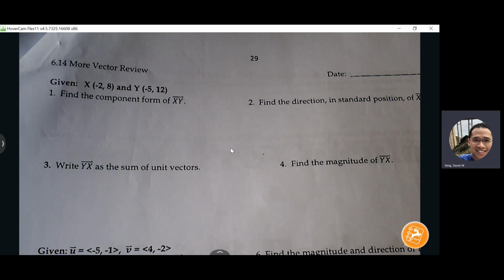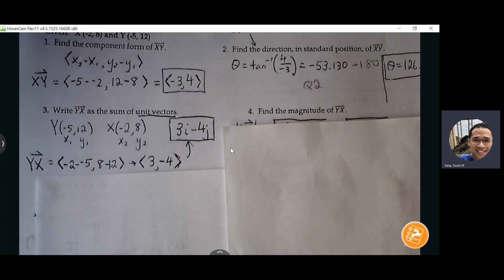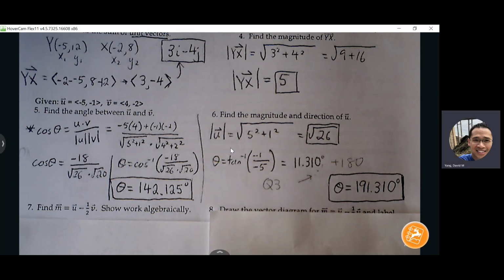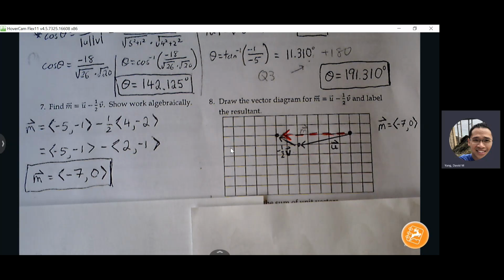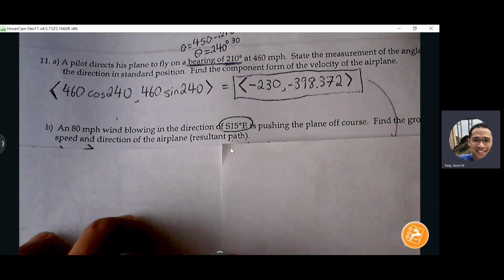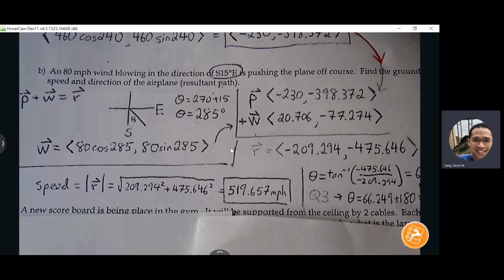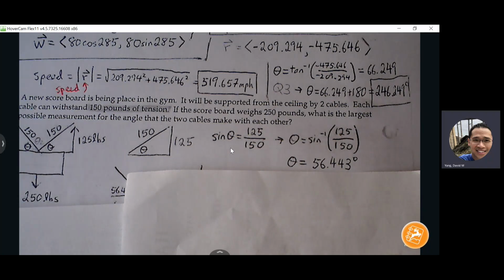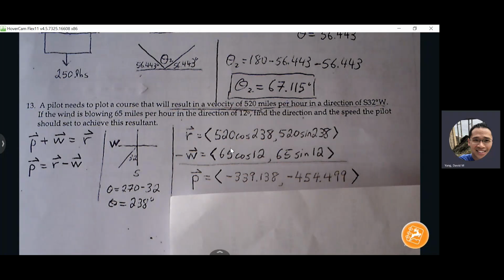6.14 Vector Test Review Day 2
Accel. Pre-Calculus  -  (Tues) Feb. 14, 2023